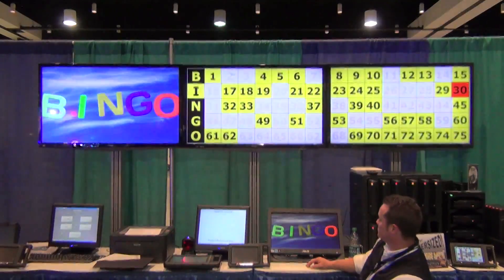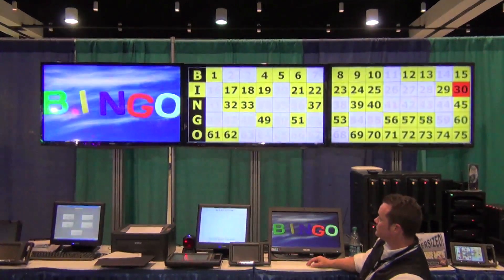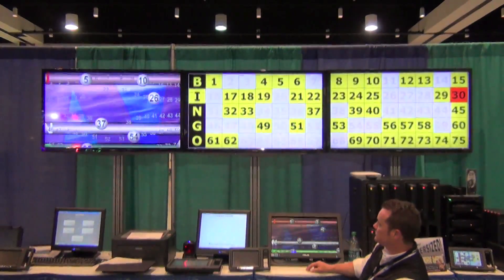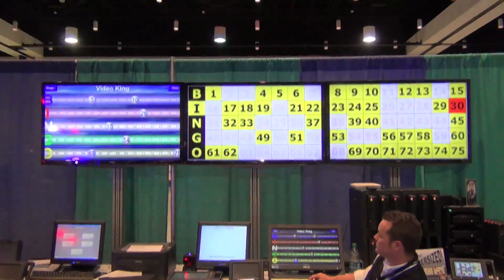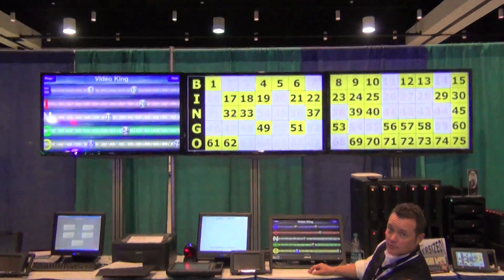Video King: FlashPoint Bingo Display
Small-Scale Budgets Afforded Large-Scale Displays!
Bingo Board 'Projected' Onto PCs, TVs

Want to up your Bingo game, but can't afford, nor need the deluxe equipment typically found in those larger halls?

Video King has a simple solution for all those senior centers, fraternal organizations and smaller-scale venues, which in comparison, costs virtually nothing at all. The new Flashpoint Bingo Display!

Combining gaming ingenuity with our computer know-how, Video King has developed software, which can display a 75-number Bingo board onto a touch-screen PC.

For an even bigger bang for your buck, the computer also has a HDMI  and VGA output, which means the same Bingo board image can be displayed onto one or more large-screen TVs.

And, it makes no difference whether you use Bingo cards, a roll cage or random number generator to "call" the balls.

Once a number is called, simply touch the number displayed on the  computer-generated Bingo board.

As soon as the number is touched or "daubed," it will zoom large -- for a programmable number of seconds -- onto the computer, as well as any TV, before returning back to the full-screen (16:9 widescreen) Bingo board in your hall.

For added pizzazz, an animated Bingo graphic will be activated, again for a programmable number of seconds, by pressing the "Bingo Button" once Bingo is called.

To begin a new game, simply touch the button (or click the mouse for older computers) to "Clear Balls."

Designed specifically for smaller-scale budgets at smaller-scale halls, the software can be sold separately or  as a package, which would include the software, TV screens, computer and cables.

So if you're looking for a low-budget solution for an even grander display, you know whom to call ...

Video King® is among the world's largest providers of electronic gaming systems, game designs, digital signage and bingo equipment. Reaching a global market, Video King's entertainment systems can be found aboard luxury cruise liners, throughout Indian Country and in thousands of charitable, commercial and military establishments around the world.

For further information, log on to our Web site VideoKingNetwork.com complete with downloadable product information, a media center and online store and be sure to follow us on Facebook for more updates & promotions!

Thanks for your time & interest!
Best O' Luck! Video King